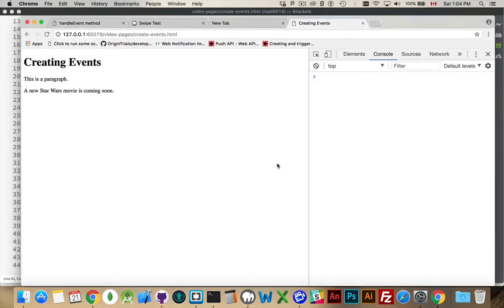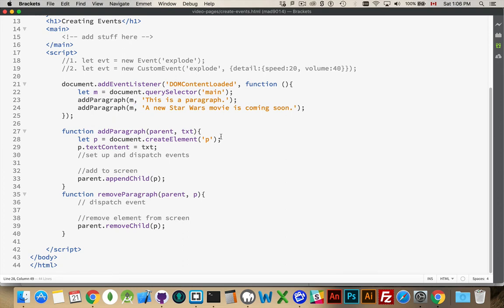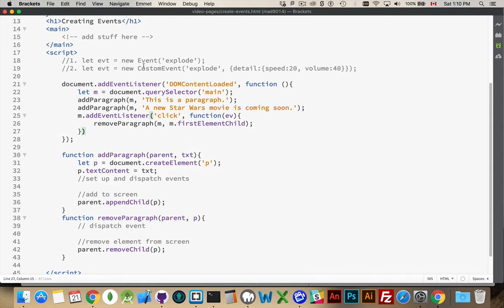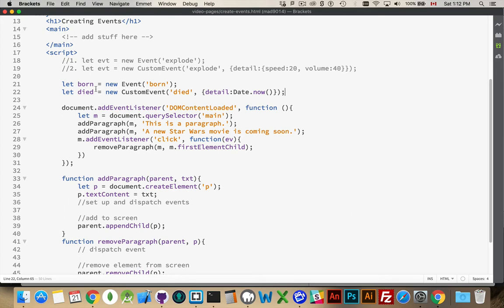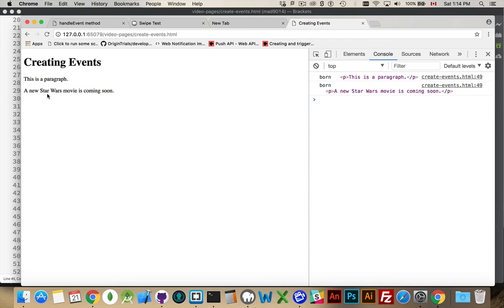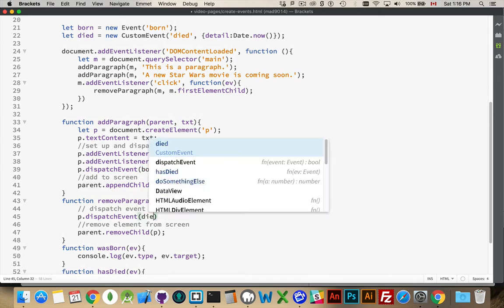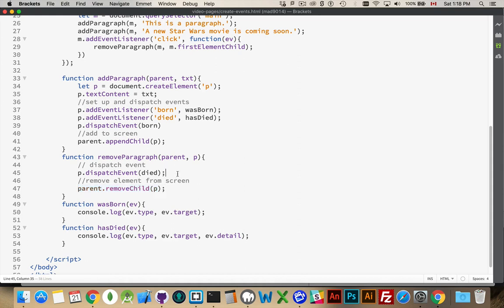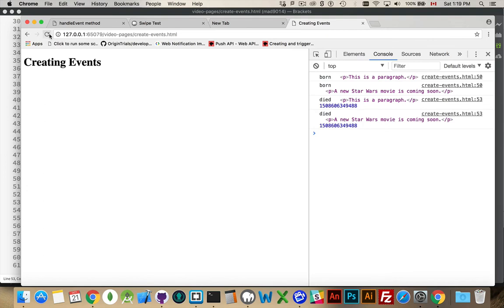Creating and Dispatching Custom JS Events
Did you know that, even though the browser comes with a long list of built-in events, you can create your own custom events and have them dispatched whenever you want?